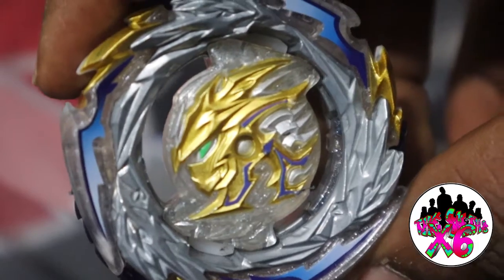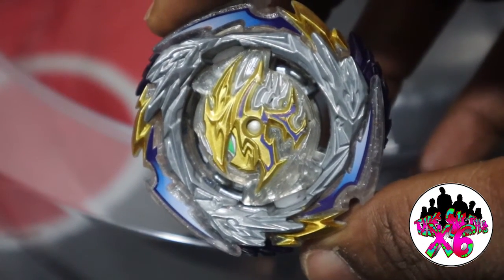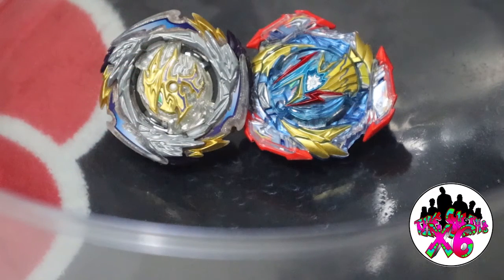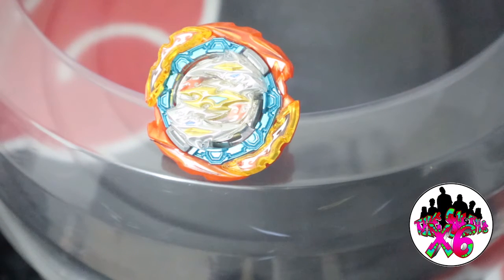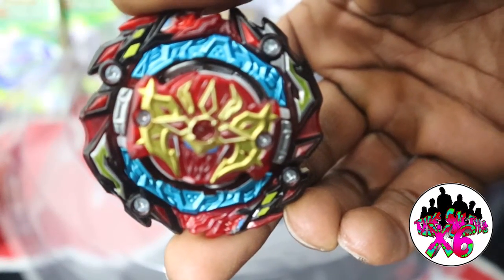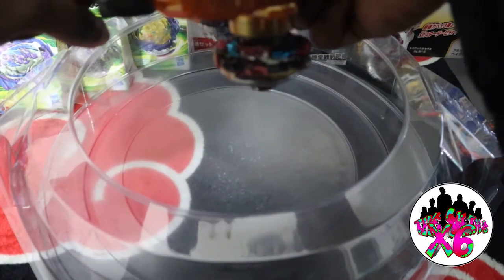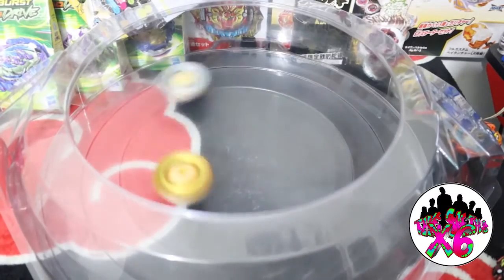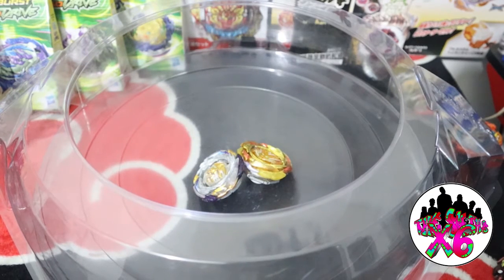COMPETITVE PERSEUS COMBO DYNAMITE BATTLE BEYBLADE| CAN IT BEAT VALKYRIE?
IN TODAYS VIDEO WE SHOW YOU GUYS OUR DB PERSEUS COMPETITVE COMBO! WE WILL THEN DO AM FEW TEST BATTLES AGAINST WHAT WE CONSIDER SOME OF THE BEST DB'S SYSTEMS! WILL OUR COMBO COME OUT ON TOP!! WATCH TIL THE END!! LETS GOOO!!!

FIND US ON OUR SOCIAL MEDIAS:
FACEBOOK GROUP- The Smithsx6 (FAMILY BEY)